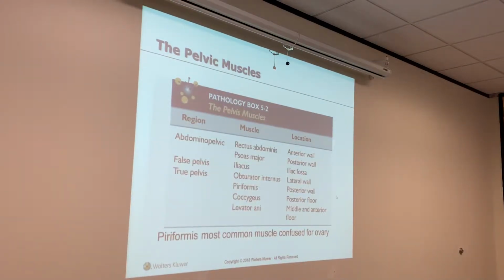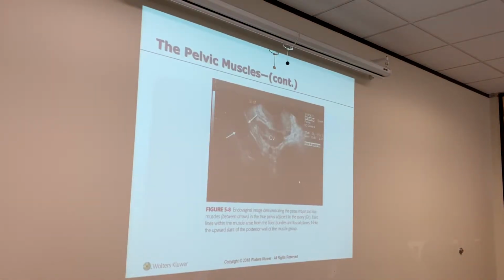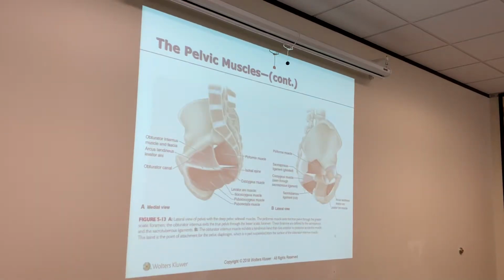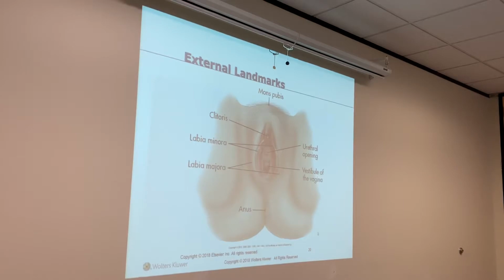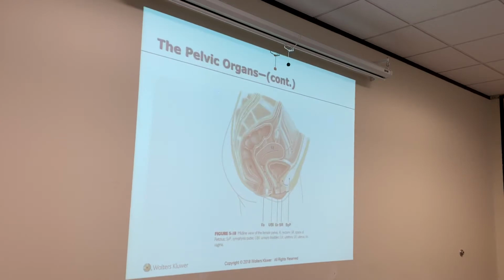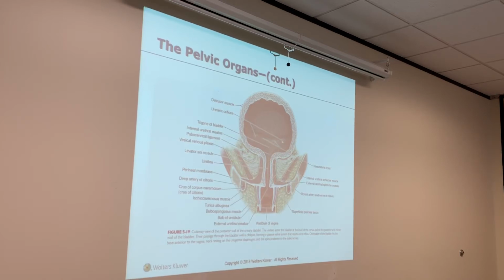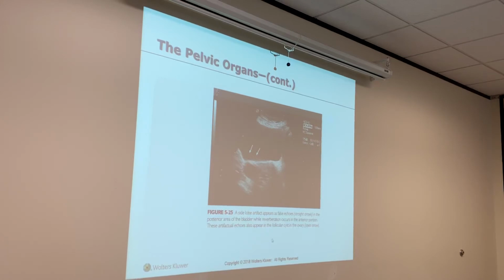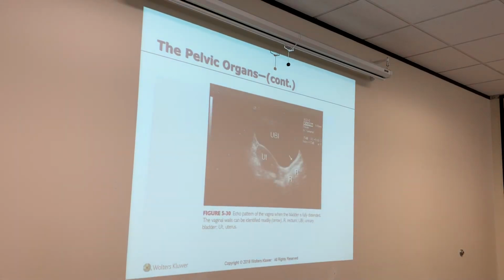Ep 107: Chapter 5 Part 1